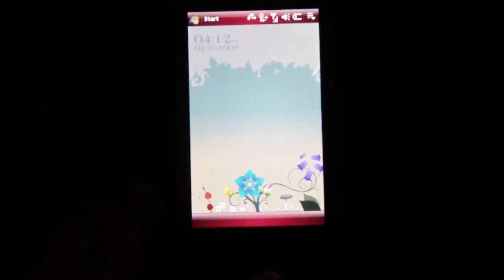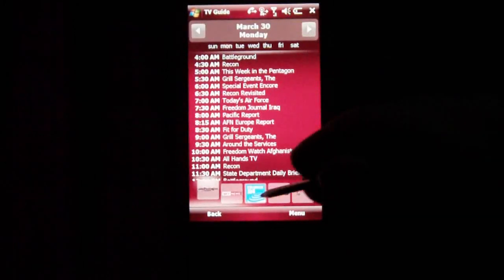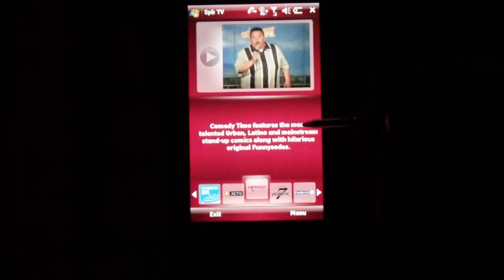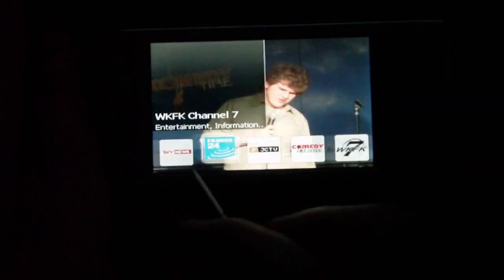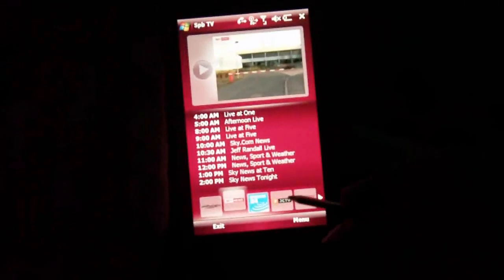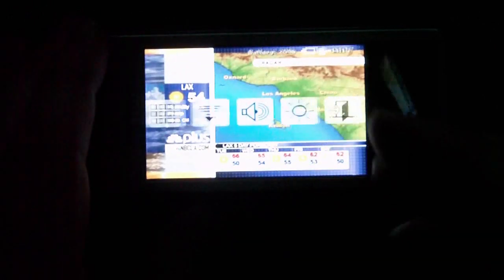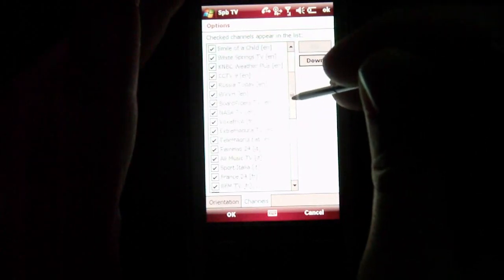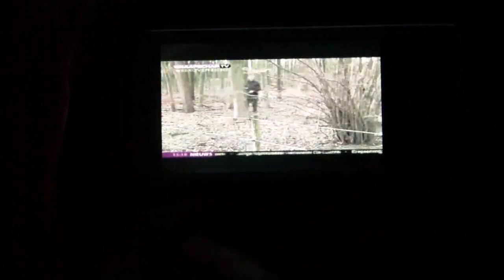Spb TV Walkthrough - TV on Your WinMo Device! | Pocketnow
This is the newest application by Spb, the makers of Spb Mobile Shell, Spb Weather, and many others. This program is the update to Spb Online. for more details.